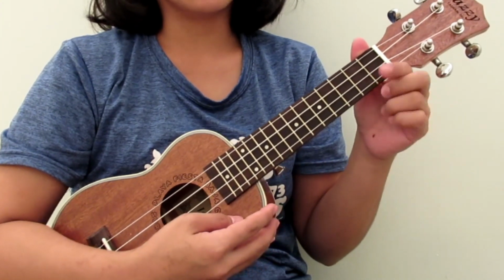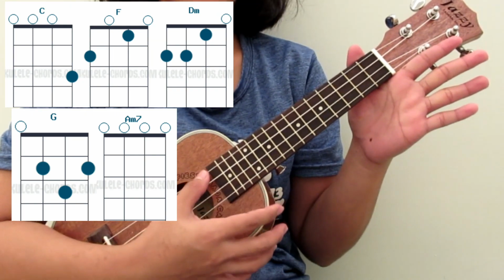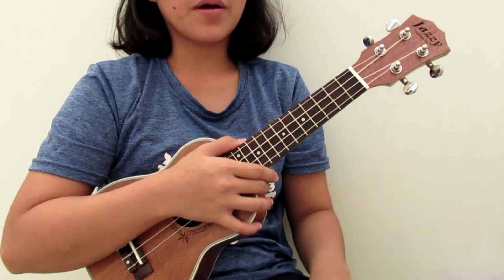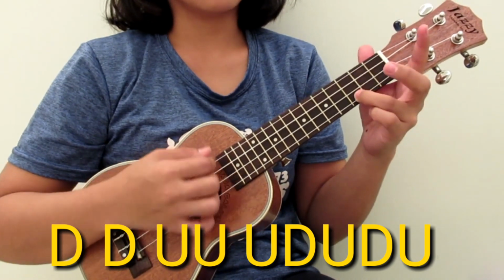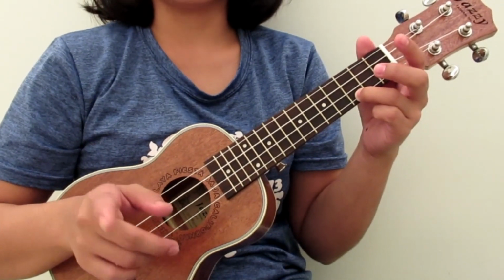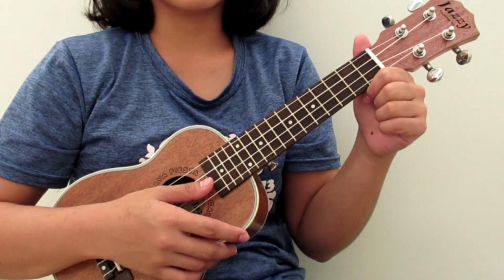None But Jesus ( Jenny Cesar) Easy Ukulele Tutorial/ Pay-along